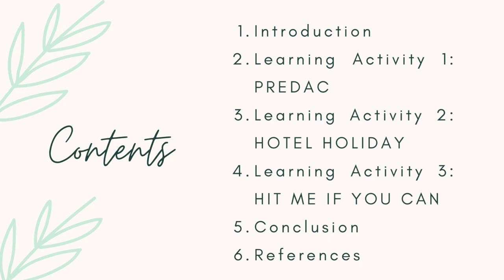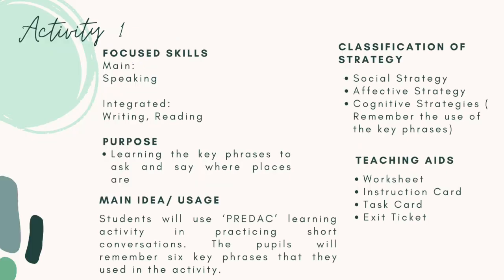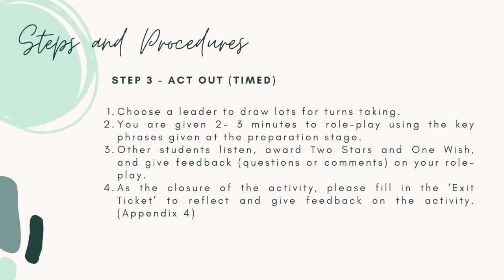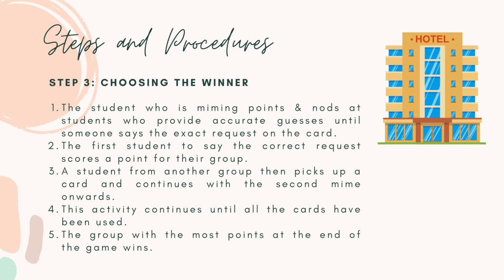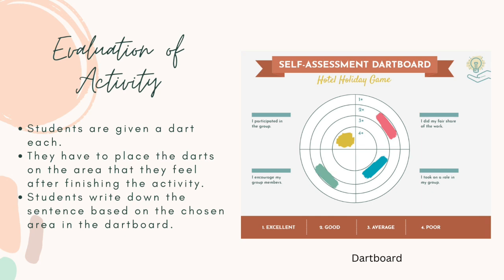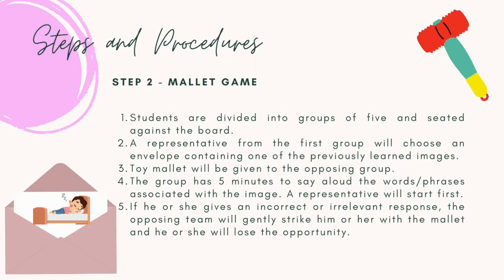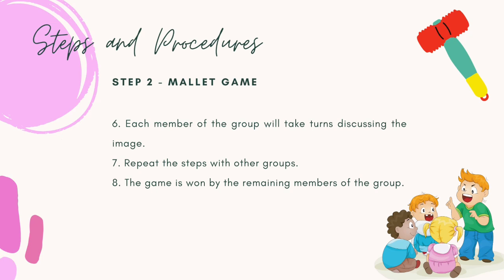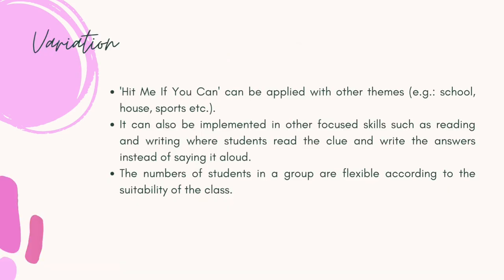Learning to Learn Module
Consists of three activities that used different language learning strategies